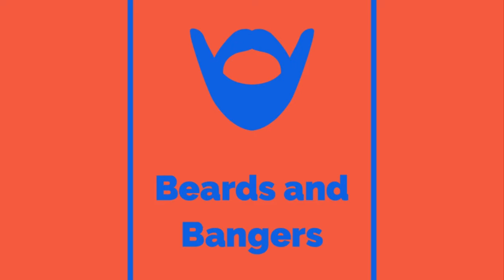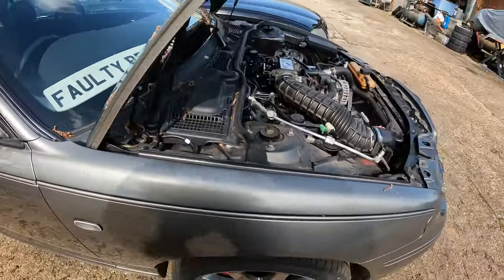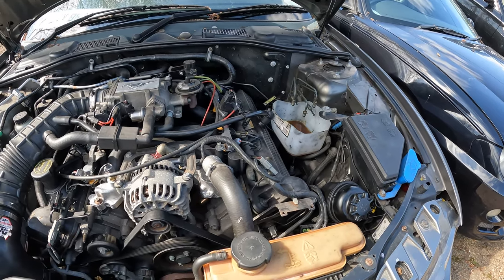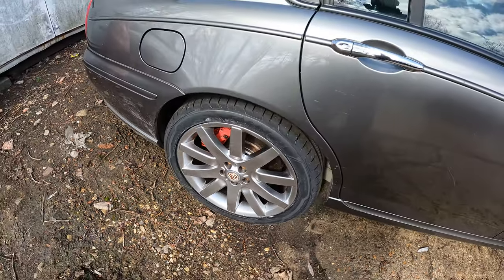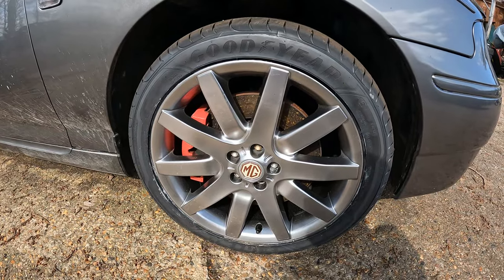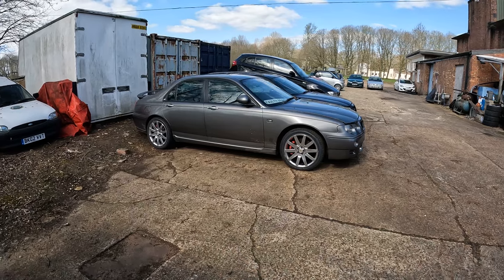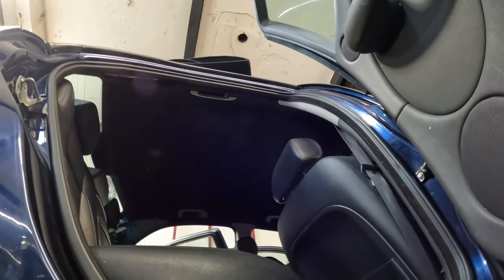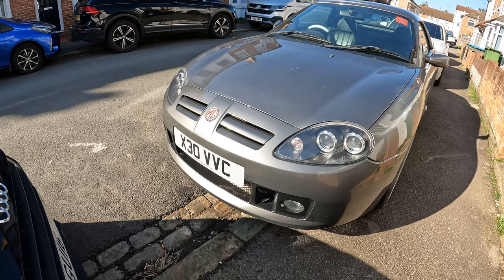What's wrong with my MG ZT 260?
I was hoping the next video on this car was going to be me actually driving it! It's so nearly there, so please bear with!